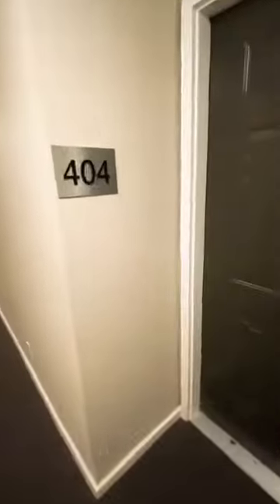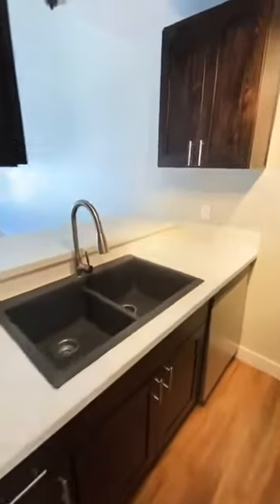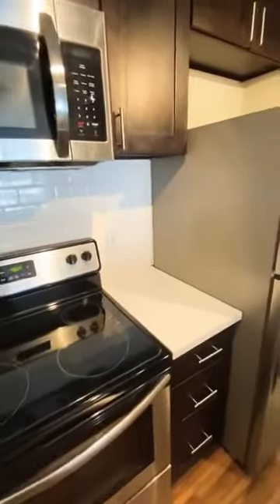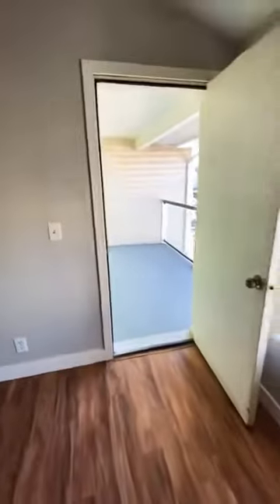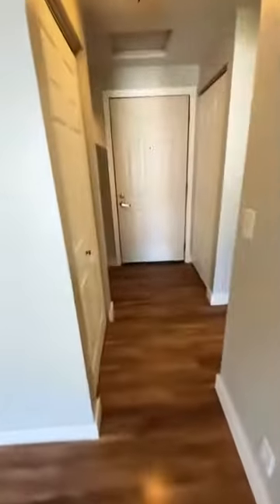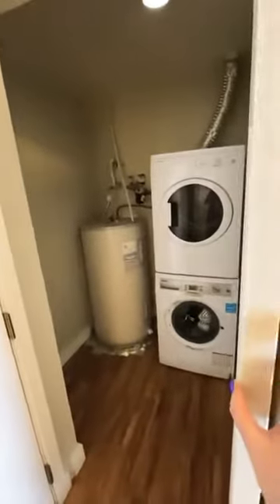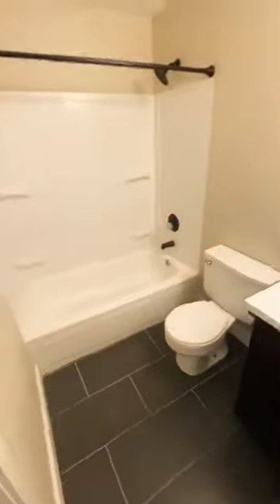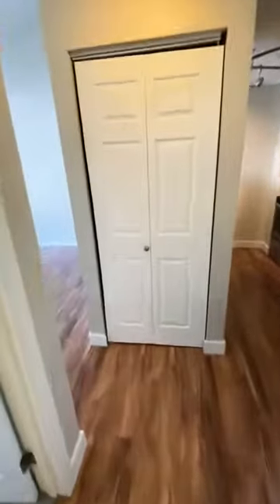Apt 404 Granview Apartments North Seattle Listing!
Take a tour of one of our 1 bedroom 1 bathroom layouts here at Granview Apartments!

Unit: 404
Sq Footage: 625 sqft.
Bedrooms: 1 Bedroom
Bathrooms: 1 Bath
Parking: $100 - Secured Garage Parking
Lease Duration: 12 month
Deposit: $1,000
Laundry: In Unit
Pets: Cats and Small Dogs welcome!